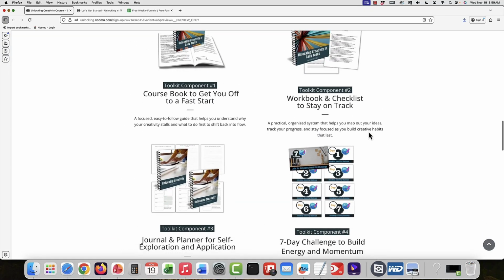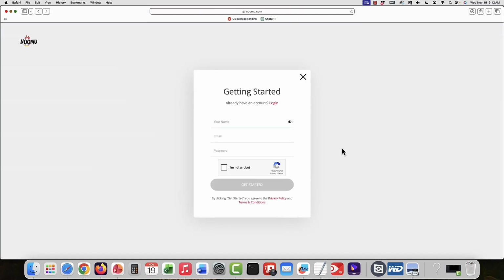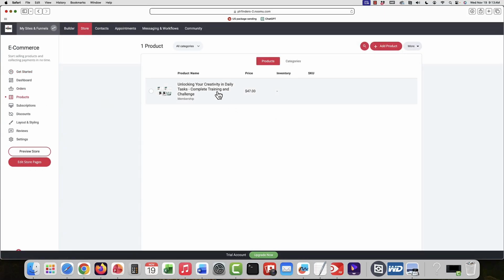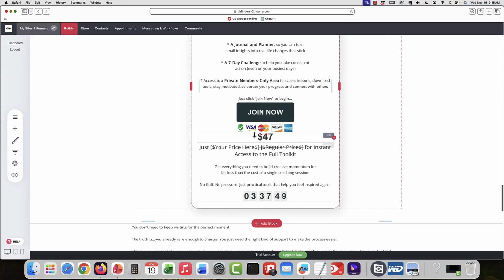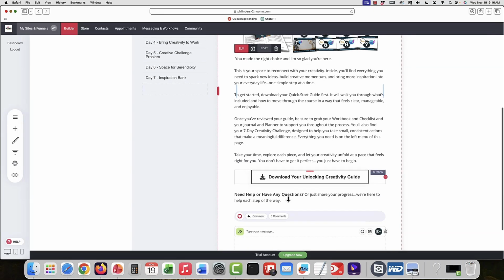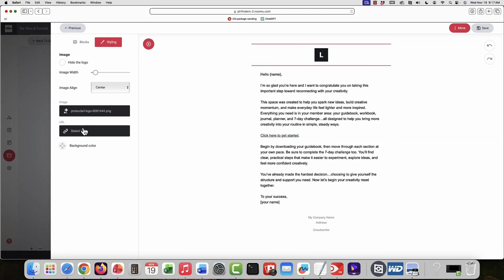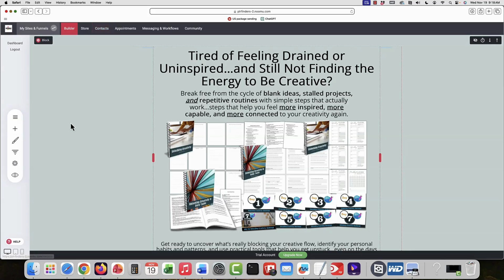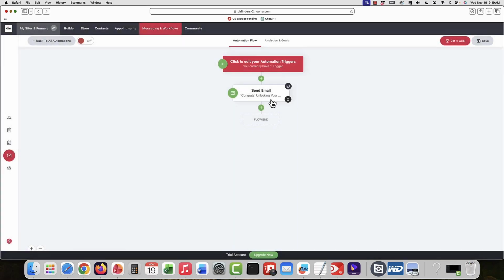Free Funnel Friday: Unlocking Creativity Complete Course Funnel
We've made SUPER EASY to get your next product up for sale quickly. Here's what's included in this free funnel and step-by-step instructions to get it LIVE and ready to sell FAST.

The topic is the Unlocking Creativity in Daily Tasks and the funnel includes:

- Course Sign Up Page
- Custom Checkout Page to buy the product
- Optional Free Sign Up Form to give the product away
- Complete and Interactive Members Area

The course components include:

- Course Guidebook
- Course Workbook
- Step-by-Step Checklist
- Printable Journal
- Printable 1 Month Planner
- 7-Day Challenge

Watch the video above to see how it works and how you can add to your Noomu account with a few clicks of your mouse.

ALREADY USING NOOMU? Be sure to add the template into your EXISTING project, so it is on your main billing plan.

NOT USING NOOMU?

IMPORTANT SET UP NOTES:

Watch the video above for a complete walk through of everything you can do with this funnel and how you can customize it.

For a MINIMUM set up to do list, we've got you covered below. These are the ONLY things you need to edit to have a fully functioning funnel, ready to sell and great your new customers.

TO DO LIST IF YOU'RE KEEPING THIS AS A FUNNEL SEPARATE FROM YOUR WEBSITE

* HOME PAGE
- Set your price and make sure it matches the price of the product in your store
- Update the countdown timer
- Add your name and photo

* STORE
- Connect a payment processor
- Change your product price, as needed.

* MESSAGING AND WORKFLOWS
- Verify your domain and add your branding details in the settings
- Update the automation email to add your logo and name
- Turn the automation on

TO DO LIST IF YOU'RE ADDING THE FUNNEL INTO YOUR WEBSITE

* STORE
- Add the product with the product photo, pricing and custom thank you page

* MESSAGING AND WORKFLOWS
- Create a new automation that is triggered by the burnout-reset tag
- Create a welcome email, sending them to your course members area

WANT TO ACCESS THE COMPLETE "FREE FUNNEL FRIDAY" ARCHIVES?

Get access to all our past and future FREE weekly funnels